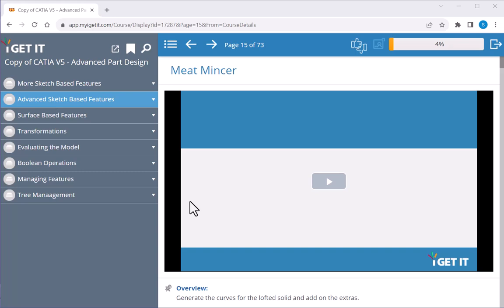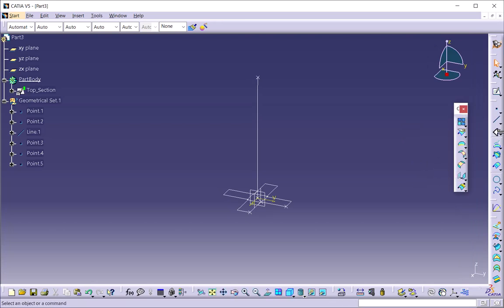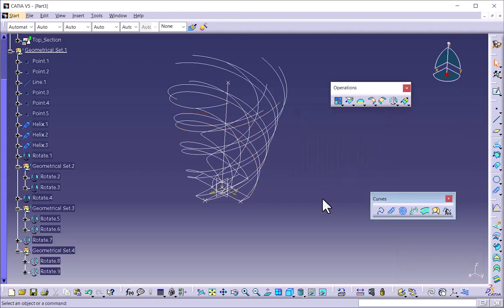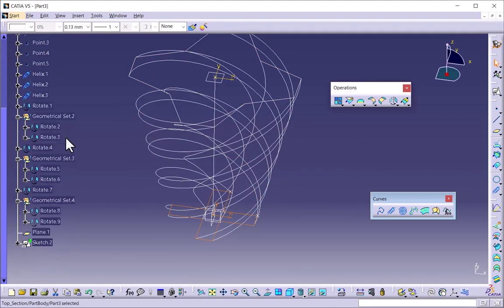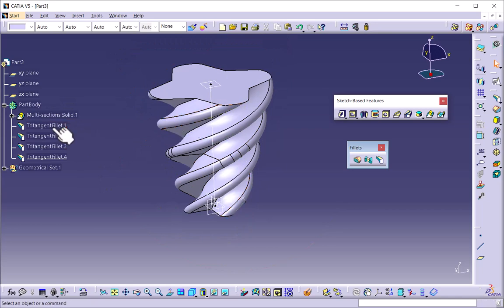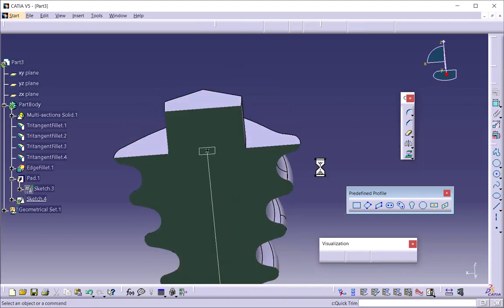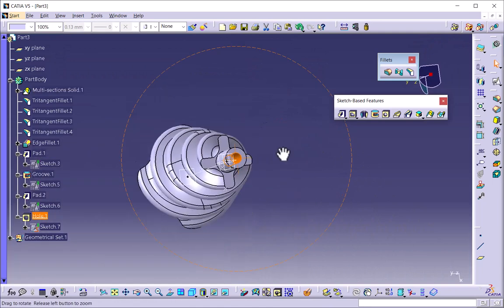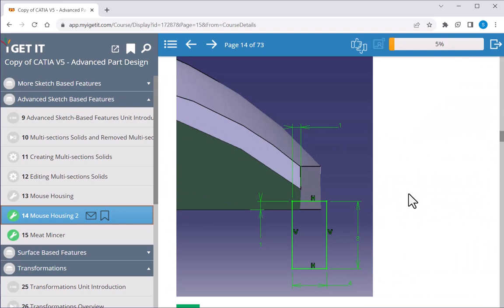💻 Understanding the Advanced Part Modelling Techniques | CATIA V5 📺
This live session focuses on following
- Generate the curves for the lofted solid,
- Use of multi-section solid,
- Tri tangent fillets,.
And a Q&A session related to the above topics (excluded)

About us –
i GET IT provides online self-paced training for engineers which is a better way to take training and share knowledge. i GET IT provides the largest library of online training and tutorials for the leading design software like AutoCAD, Autodesk Inventor, Fusion 360, NX, CATIA V5, 3DEXPERIENCE, Teamcenter, PTC Creo and SOLIDWORKS and additional topics based on the manufacturing industry. i GET IT also enables you to publish your own training content to share knowledge within your organization as a complete learning management system.

Explore the Playlists to learn –